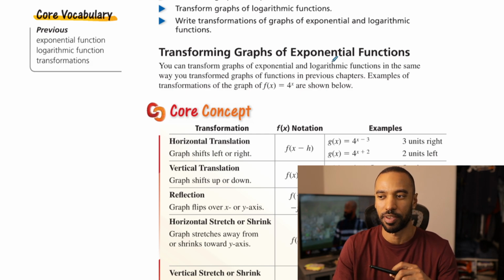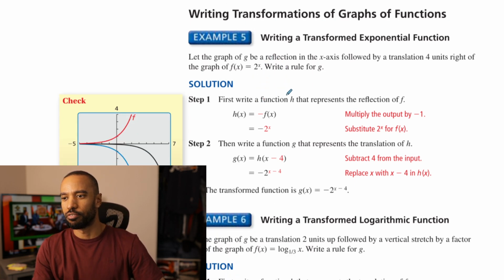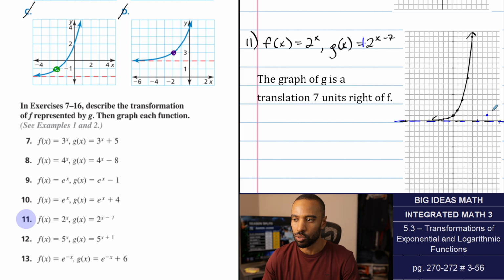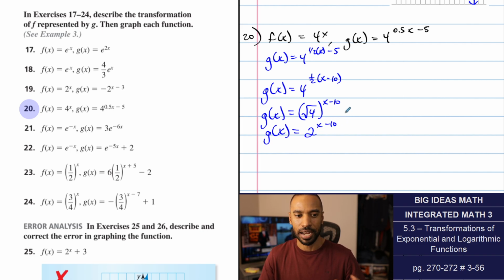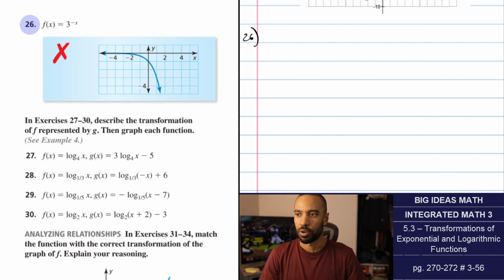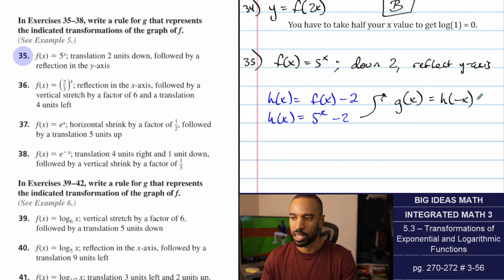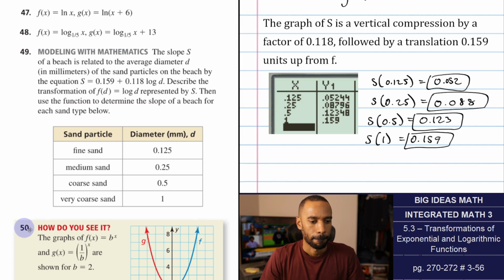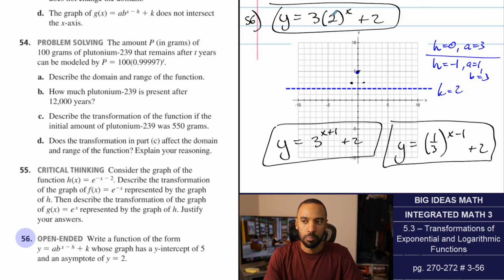Big Ideas Math [IM3]: 5.3 - Transformations of Exponential and Log Functions (Lecture & Problem Set)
We will again use a, h, and k to transform graphs in every which way we did in the past, only exponential functions and logarithmic functions have a 'b' value that we also must pay attention to, and they have certain restrictions for which we draw asymptotes to create barriers with (in fact, I begin by drawing these asymptotes and plotting points in relation to them).

The textbook seems to leave a bit of a gap between how to graph logarithmic functions using the inverse of exponential functions and transforming logarithmic functions. If they're expecting that we invert exponential functions each time, note that this is not what I do. I graph logarithmic functions as their own thing, understanding that they are indeed inverses of exponential functions to understand why I plot the points the way that I do. They may sound confusing at first, and any time we use e or ln isn't necessarily all that helpful in those cases, but over time I feel you can grasp it! Even table usage here may be questionable because you'll be left with plenty of irrational decimal values if you don't know what you should be substituting in the first place.

Apologies for my calculations on #24's f(x) graph. Either bear with me or fast-forward until I complete it. I for some reason can't do powers of 4 divided by powers of 3 very well in my head, at least not when talking out loud about them!

*PDF DOWNLOADS*

(0:00:00) Introduction
(0:01:57) Lecture overview
(0:23:09) Problem #1-2
(0:25:28) Problem #3-6
(0:30:06) Problem #7-16
(0:51:17) Problem #17-24
(1:16:33) Problem #25-26
(1:19:22) Problem #27-30
(1:31:51) Problem #31-34
(1:36:35) Problem #35-38
(1:41:32) Problem #39-42
(1:46:16) Problem #43-44
(1:48:47) Problem #45-48
(1:52:21) Problem #49
(1:56:20) Problem #50
(1:58:34) Problem #51
(2:00:01) Problem #52
(2:01:37) Problem #53
(2:04:59) Problem #54
(2:08:16) Problem #55
(2:12:58) Problem #56